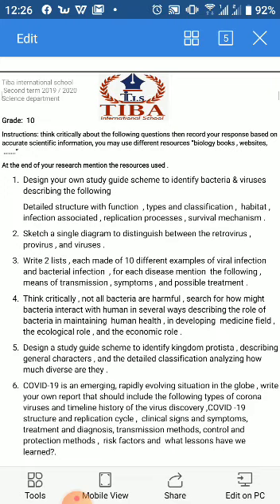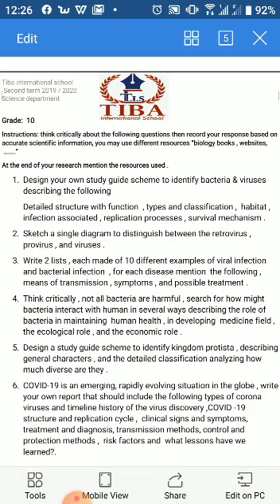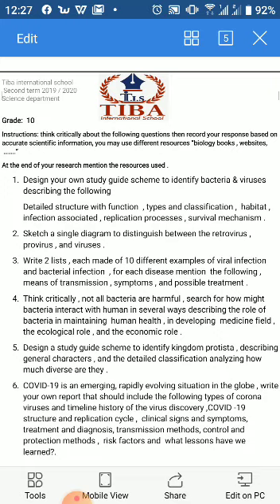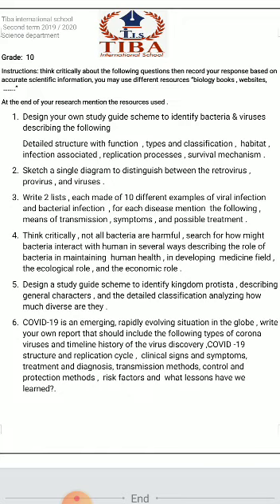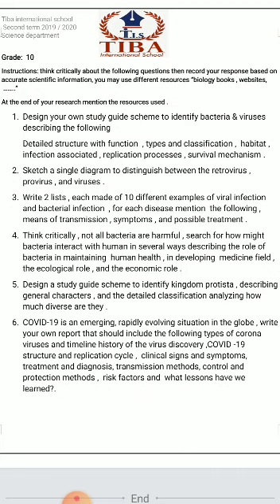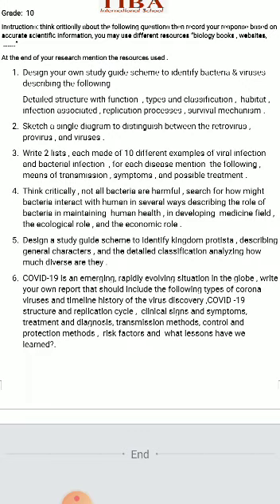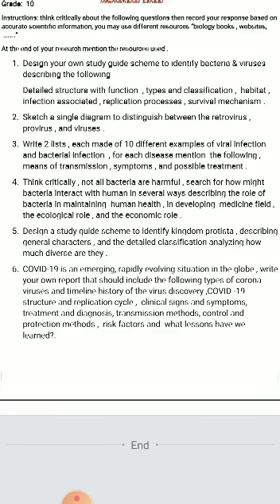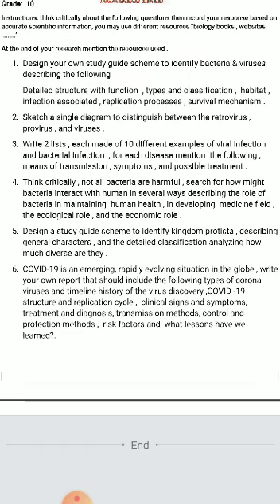Grade 10 - Science Project - Mrs / Amira Saeed